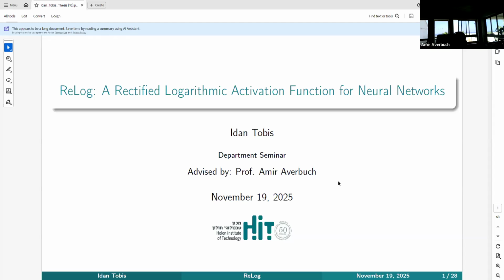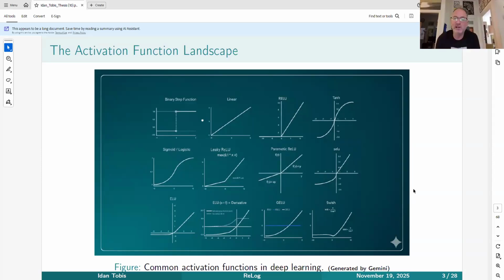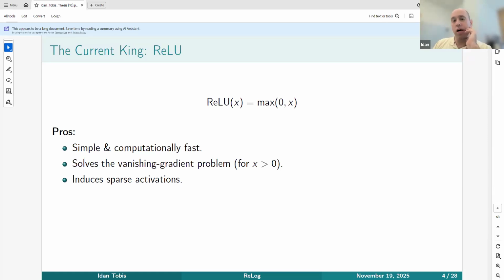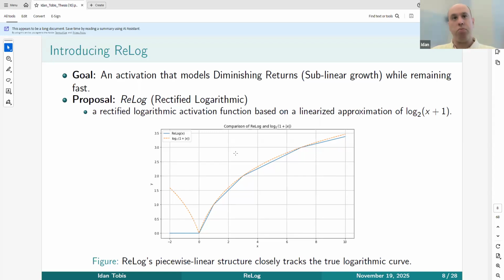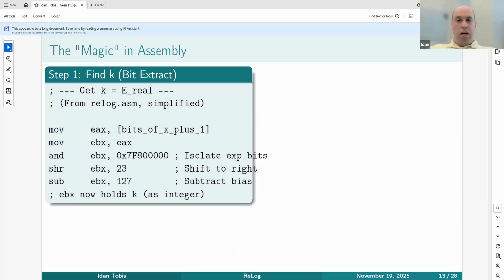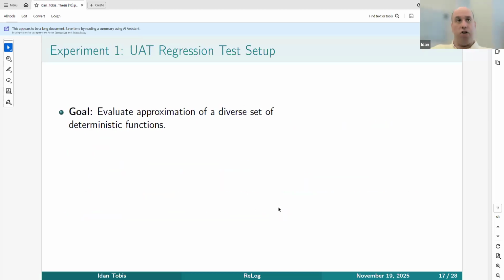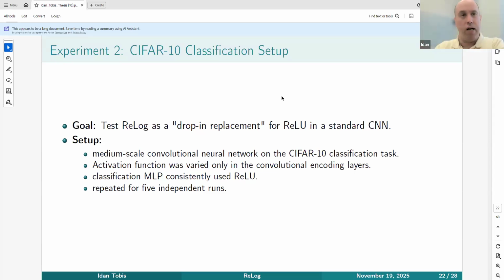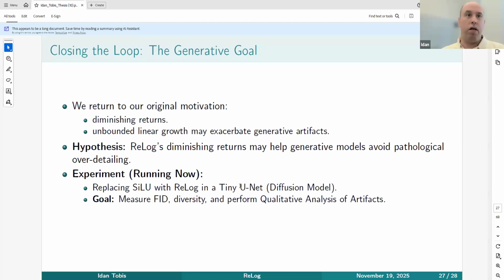Idan Tobis seminar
Activation functions are a central component of deep learning. The industry-standard, ReLU, suffers from unbounded linear growth, a characteristic that can lead to the over-emphasis of fine-grained details. This is hypothesized to cause common artifacts in generative models, such as "extra fingers" or distorted textures.
This presentation introduces ReLog (Rectified Logarithmic), a novel activation function based on a piecewise-linear approximation of log2(x+1). This design inherently encodes the "diminishing returns" principle via sub-linear growth, offering a theoretical solution to the artifact problem.
Furthermore, we demonstrate that ReLog is exceptionally "hardware-friendly." We show how its implementation, including the apparent division, is realized using only fast bitwise operations (shifts and subtractions). This method avoids costly transcendental functions (like log) and expensive hardware division, which are bottlenecks in GPU computation.
We present empirical results from three key experiments:
1. UAT Regression: ReLog is shown to be a statistically superior and more robust function approximator than ReLU across a diverse set of tasks.
2. CIFAR-10 Classification: ReLog is validated as a "safe" drop-in replacement, achieving statistically identical performance to ReLU.
3. Runtime Benchmark: The bitwise implementation is shown to be measurably faster than the standard ReLU.
ReLog offers a theoretically sound, empirically strong, and computationally efficient alternative, with significant potential for generative models and hardware-constrained (edge) applications.